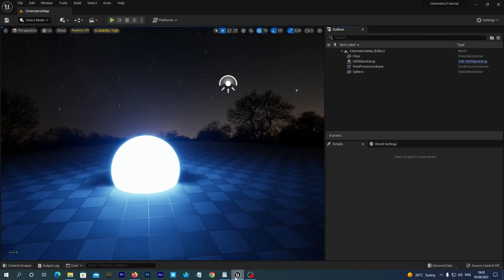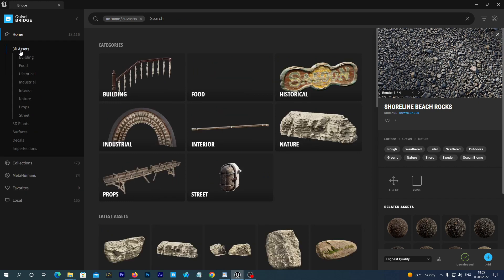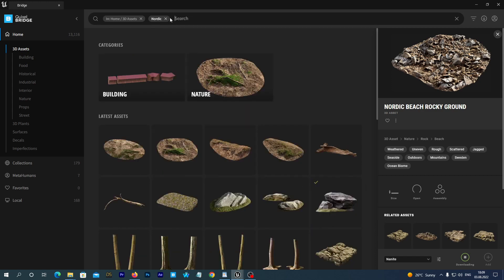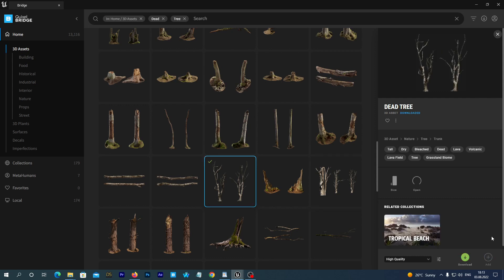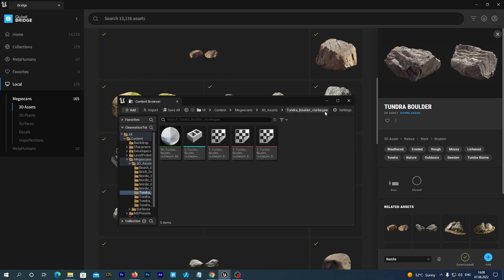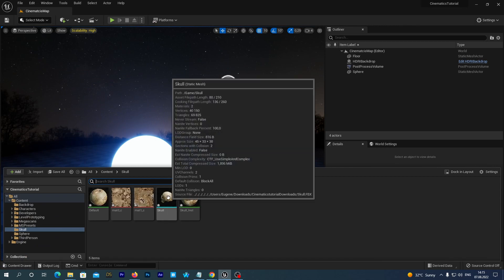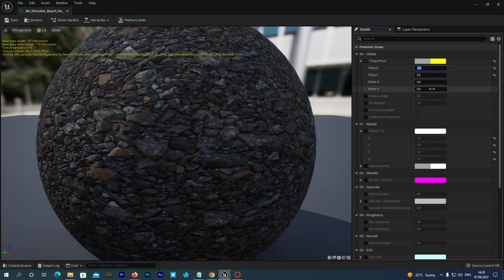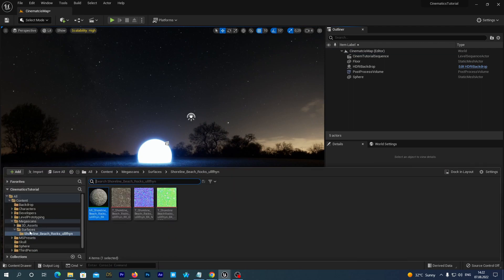UE5 Cinematics Tutorial |3| Adding Quixel Content, Setting Up the Ground | Unreal Engine 5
So this is the third episode of my Unreal Engine 5 Cinematic tutorial. Today we are going to import Quixel content, set up the ground on our scene, create a cinematic sequence and add a camera.